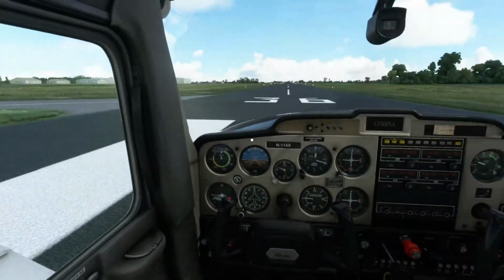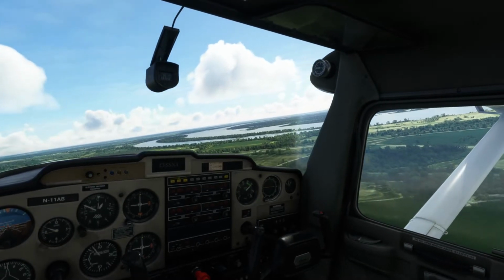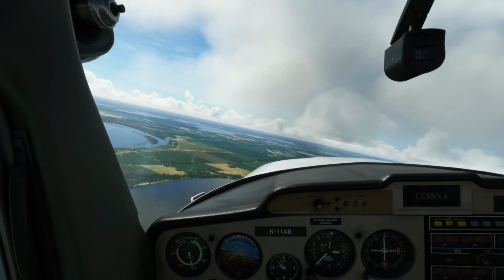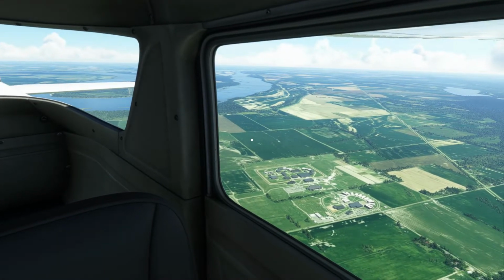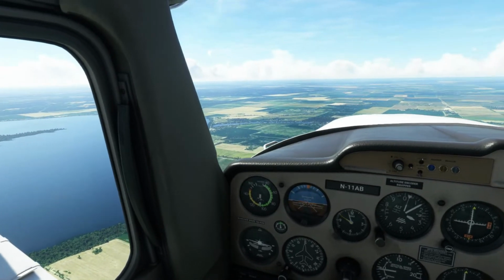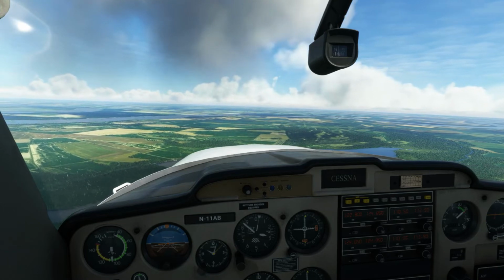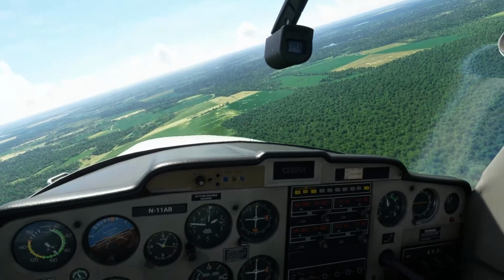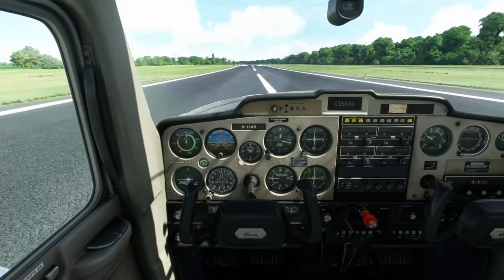MSFS2020 - Reelfoot Lake Flyover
Earthquake near New Madrid, MO. and it's resulting effects.
I am NOT a geologist.  I just find this subject fascinating.

Depart: County Memorial (KEIW)
Arrive: Reelfoot Lake (0M2)